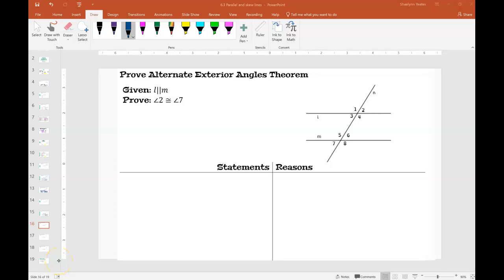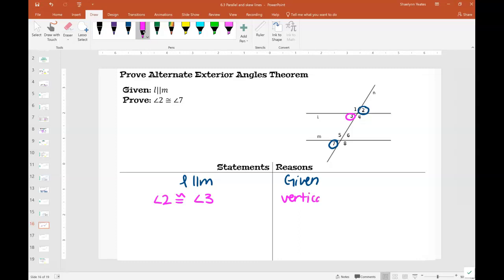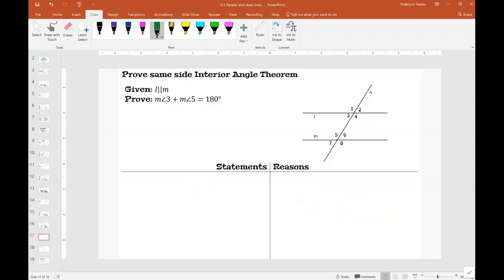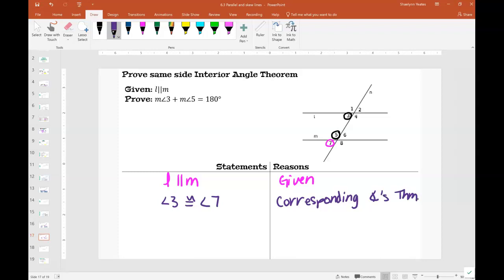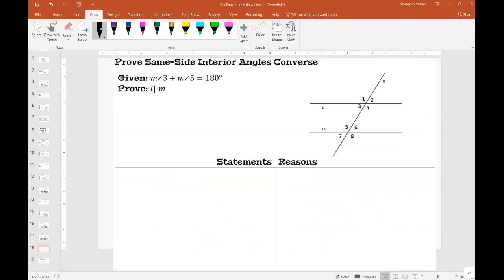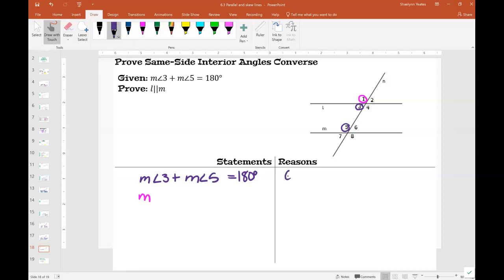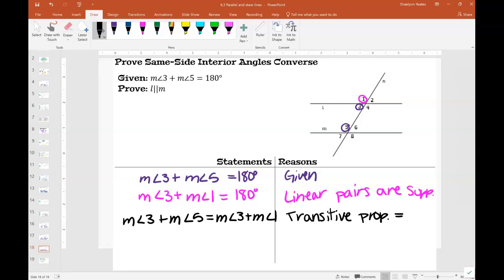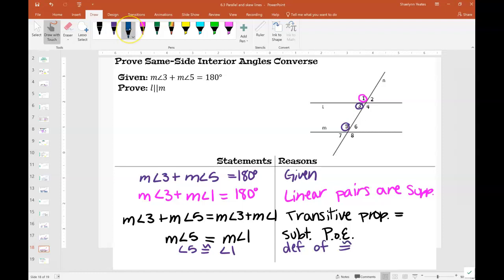6.3 Parallel lines Proofs (4/4)